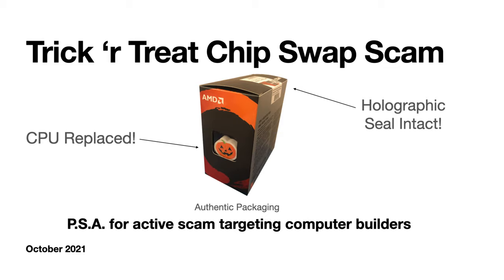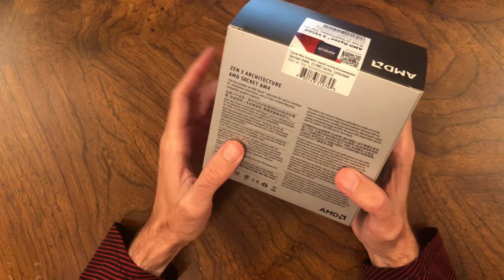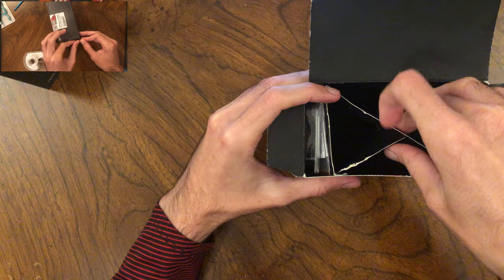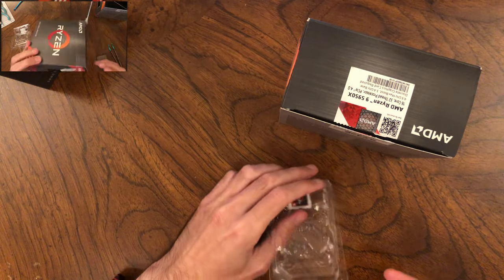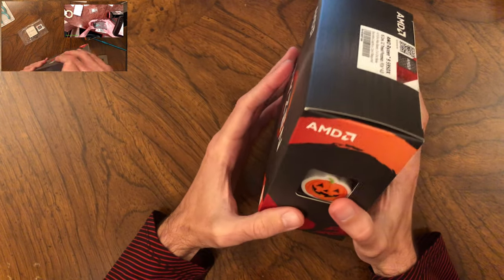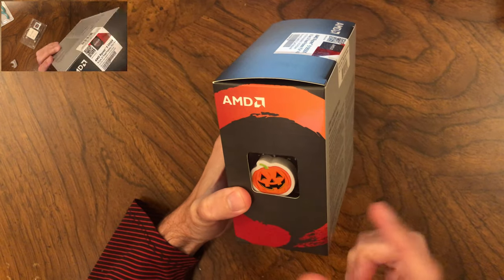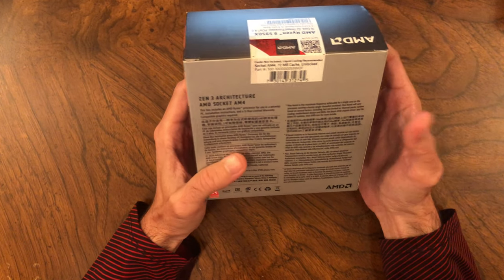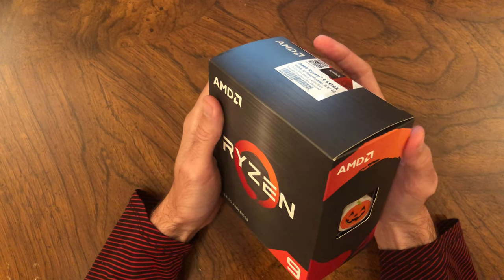Trick 'r Treat AMD Chip Swap Scam - Counterfeit CPUs in Sealed Retail Boxes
Public Service Announcement describing an active scam: AMD Ryzen 5000 series CPUs removed from their retail boxes and replaced with counterfeits without breaking the holographic seal.

In this video I detail the scam, list which CPU versions are affected*, explain how the switch is accomplished and ways you can protect yourself.

00:00 Intro
00:05 TL;DR
00:38 Scam Description
01:35 Which Units May Be Affected
01:43 Exploration of Retail Box
02:02 Description of Packaging Vulnerability & Attack Method
03:02 How to Protect Yourself
04:04 Possible Signs of Tampering with this Method
05:11 Counterfeit & Genuine CPU Image Comparison
05:31 Guidance for Buyers Summary
05:41 Guidance for Retailers Summary
06:21 Guidance for AMD Summary

Another video has a full demonstration of the switch technique using an unopened Ryzen 5950x retail box, swapping out the cpu and replacing it without breaking the holographic seal or damaging the box.

Here is a link to AMD's guidelines on how to verify their retail boxes

I made this video so that customers and retailers know that this scam is possible and active.  I point out the signs to look for to see if an authentic AMD Ryzen 9 CPU package has been tampered with using this method, so that tampered packages can be identified and discarded by retailers and avoided by customers.  This is for use by:
a.) Individuals and businesses who have been or may be scammed by being sold counterfeit goods sold in original AMD Ryzen 9 packaging
b.)Retailers who may have stock that has been tampered with, so they can identify their bad goods

* This chip swap can be done on Ryzen 5000s series CPU retail boxes that do not come with CPU coolers